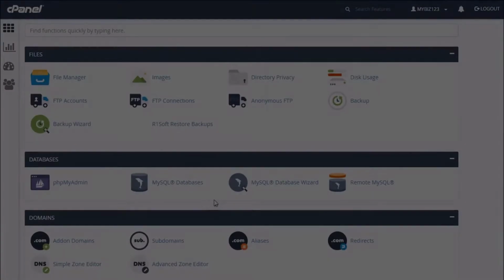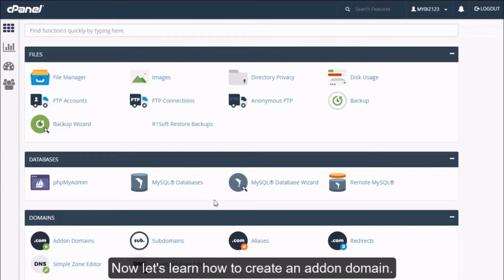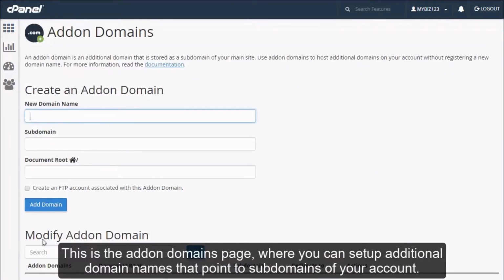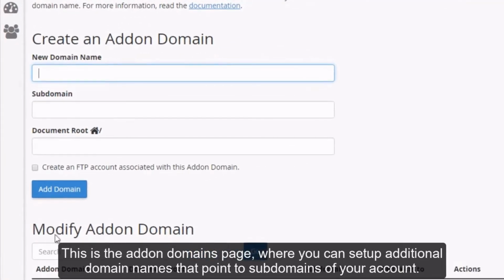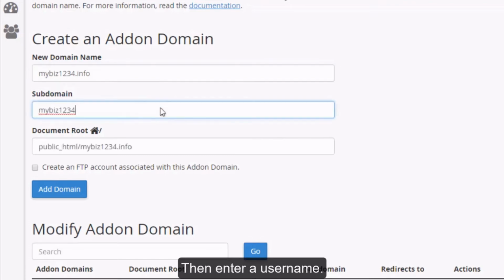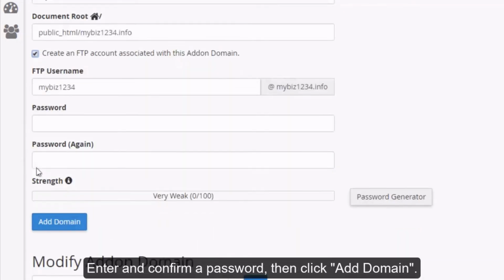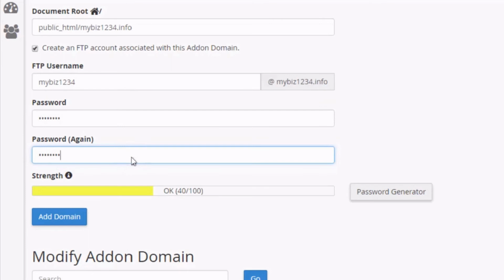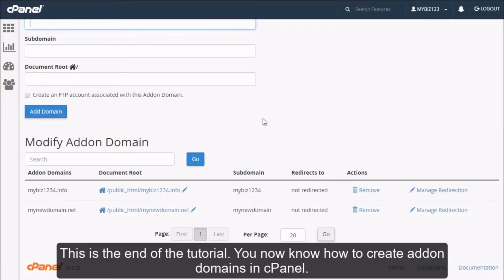How to create an addon domain in cPanel - VernalWeb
Video provides a step-by-step tutorial on creating an addon domain in cPanel.